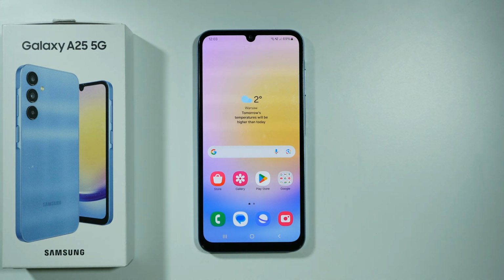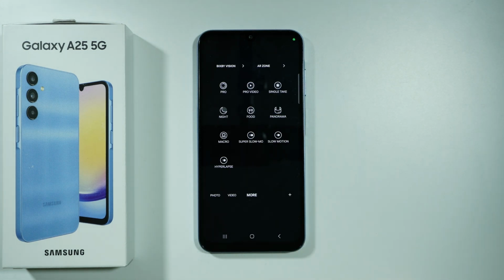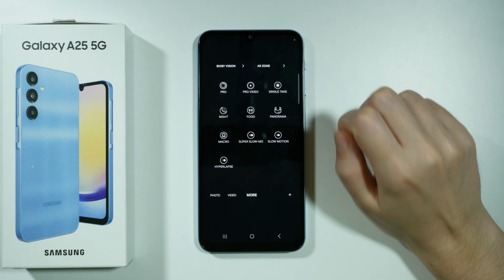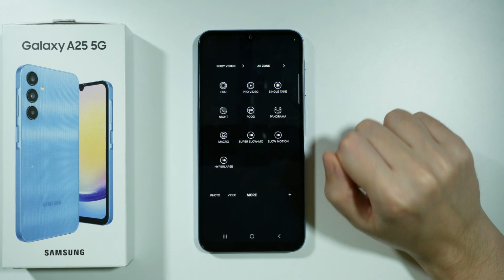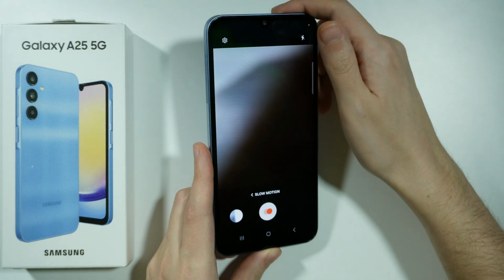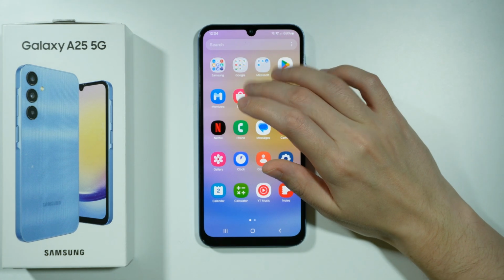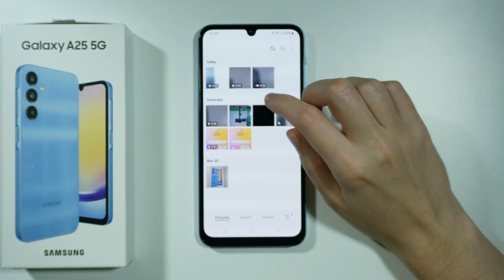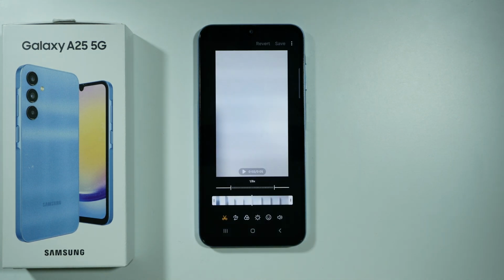Samsung Galaxy A25 5G: How to Change Slow Motion Speed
Learn how to adjust the speed of slow-motion videos on the Samsung Galaxy A25 5G. This guide will show you how to modify playback speed to create the perfect dramatic effect for your videos. Customize your slow-motion clips easily for enhanced creativity.